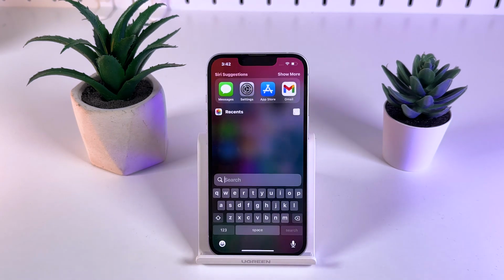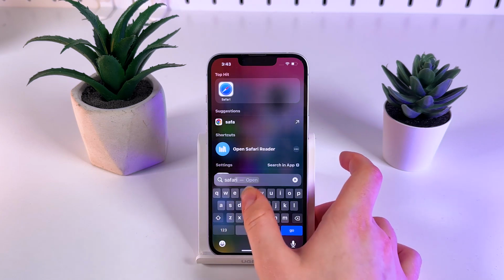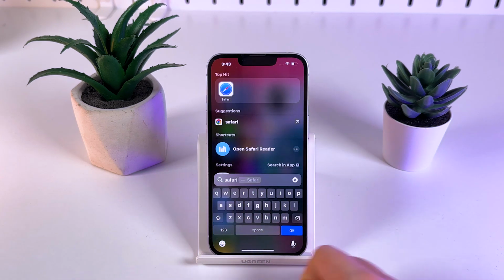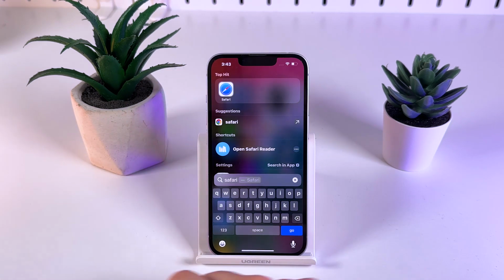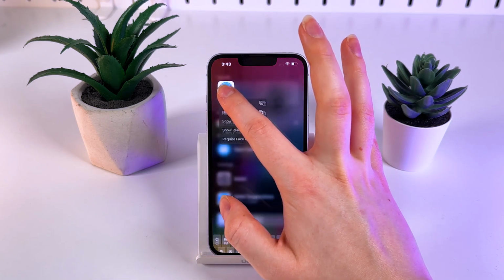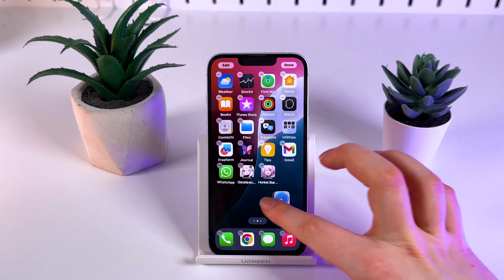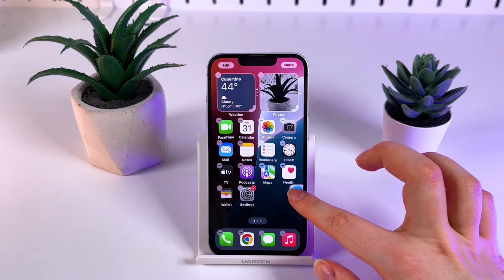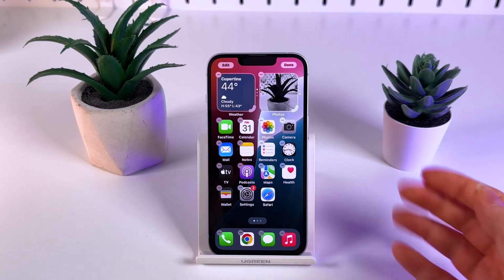How to Restore Safari Icon on Your iPhone Home Screen in iOS 18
Lost your Safari icon on your iPhone and running iOS 18? Don't worry! In this video, I'll show you step-by-step how you can effortlessly bring back the Safari app to your iPhone's home screen. Whether it's hidden in the App Library or you need to pull it up through Spotlight Search, I've covered every method to ensure Safari is just a tap away. This is the perfect guide for anyone who wants to maintain quick access to their favorite web browser. Watch now to simplify your iPhone navigation and keep everything important right at your fingertips!

This video also covers the following topics:
Get Safari on Your iPhone iOS 18 Home Screen Easily
iOS 18 iPhone: Restore Safari to Your Home Screen Quickly
Return Safari Icon on iOS 18 iPhone with Easy Steps